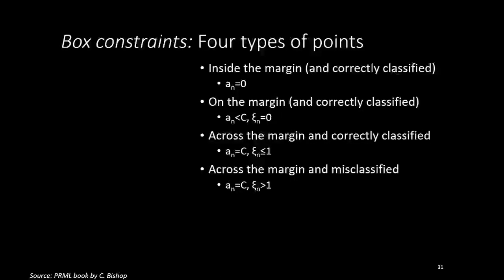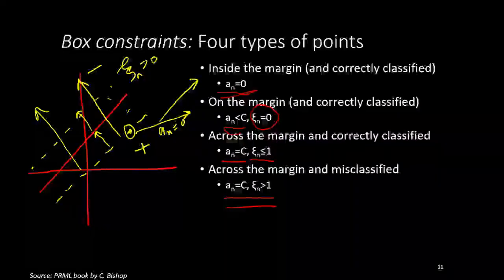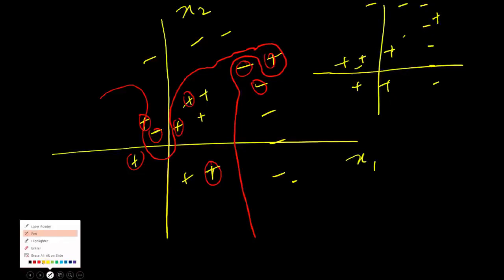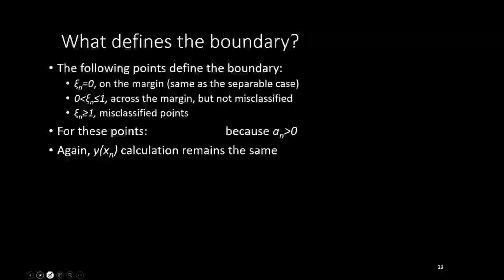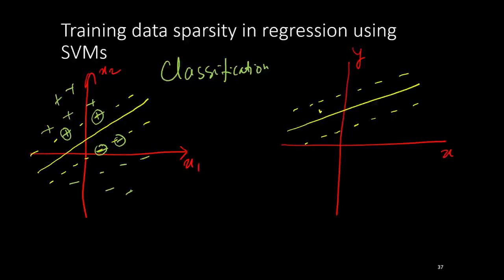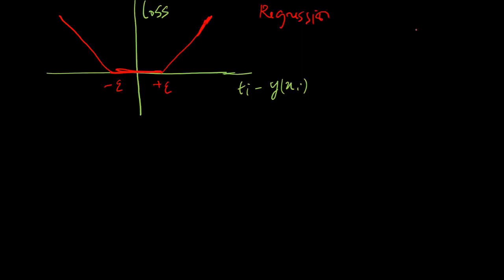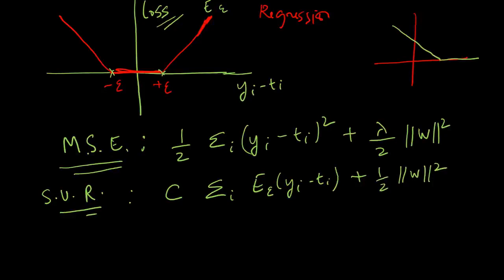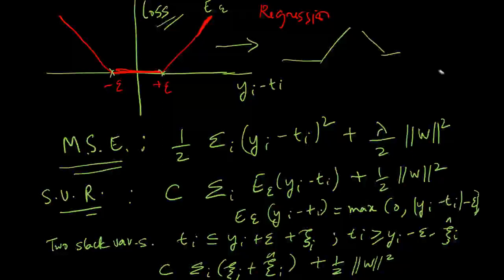EE769 6 4 SVM - SVM for Regression